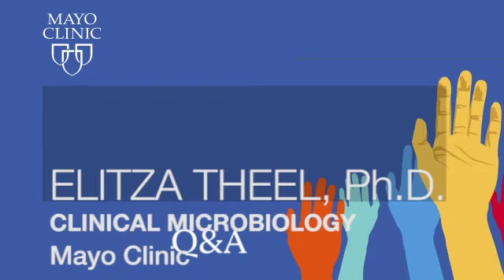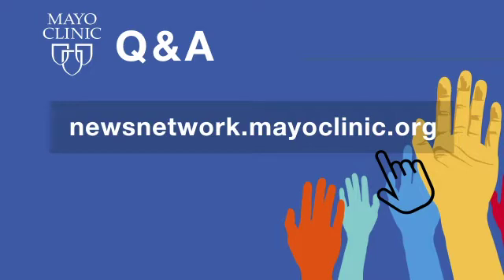Serology Testing for SARS-CoV-2 Antibodies | Full Video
A new serology test from Mayo Clinic Laboratories is being used to identify the presence of immune response to SARS-CoV-2, the virus that causes COVID-19. The serology test is intended only to detect antibodies to the virus. It does not diagnose recent or active infection. Mayo Clinic Laboratories also offers a molecular test to diagnose very recent or active infection. Both tests are important tools in the pandemic response.

Dr. Elitza Theel, director of Mayo Clinic’s Infectious Diseases Serology Laboratory, explains why serology testing is initially focused on identifying people in areas where potential immunity is key, including front-line health care workers.